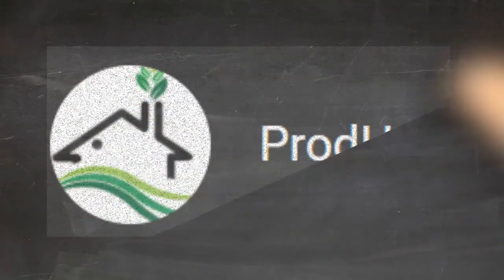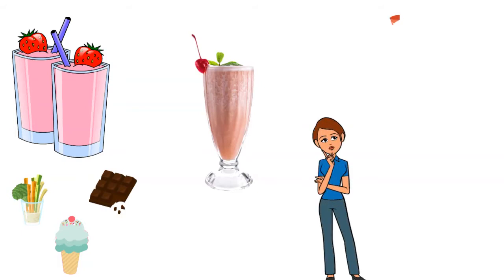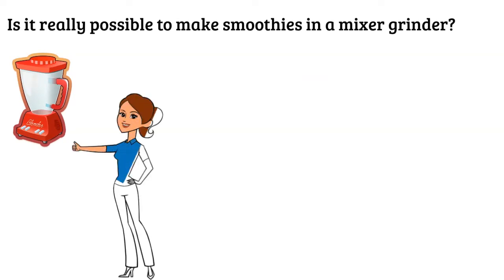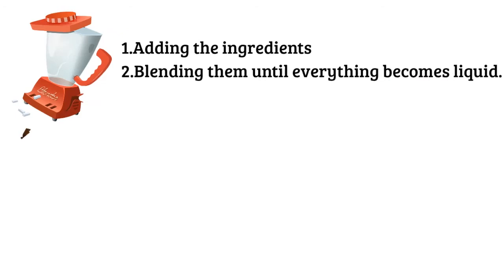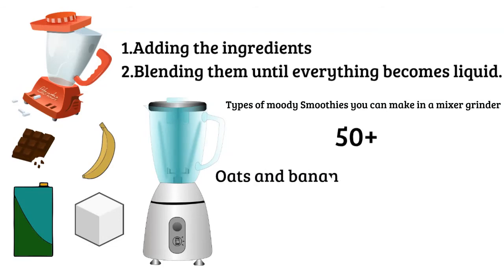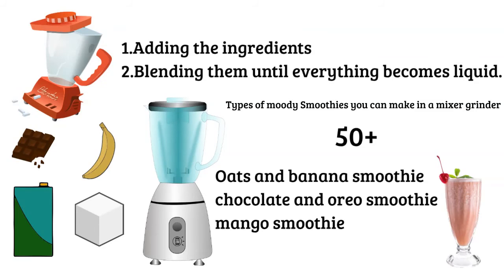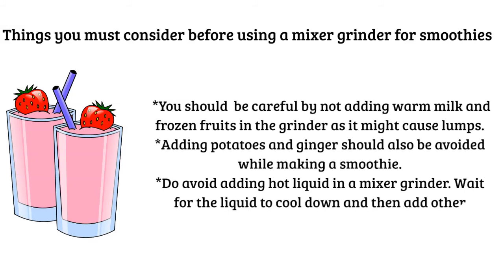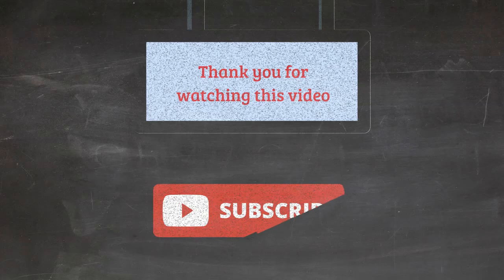Can You Make Smoothie In A Mixer Grinder?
Are you thinking about making a smoothie but you don't have a blender? Can you make smoothies easily in a mixer grinder? Want to know all about it, then watch the whole video.